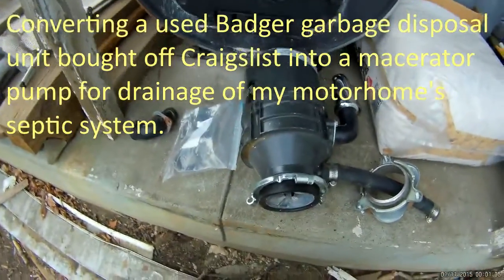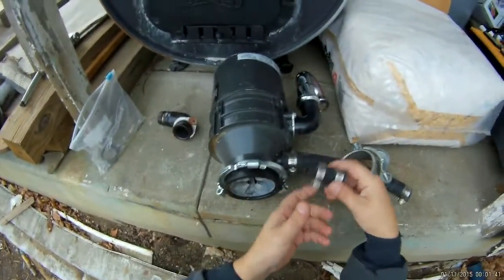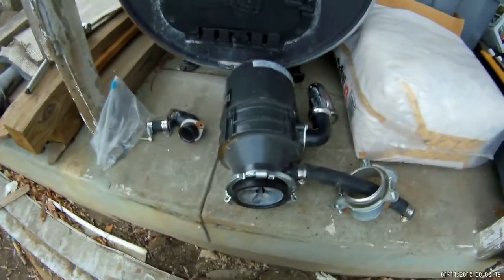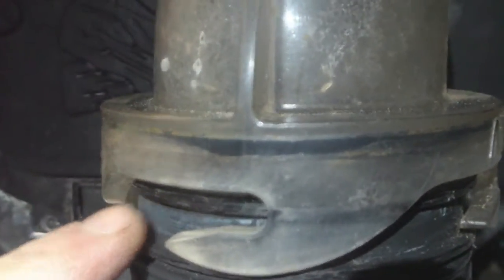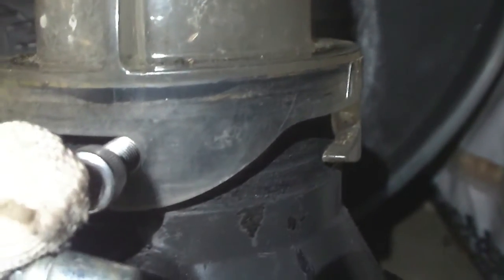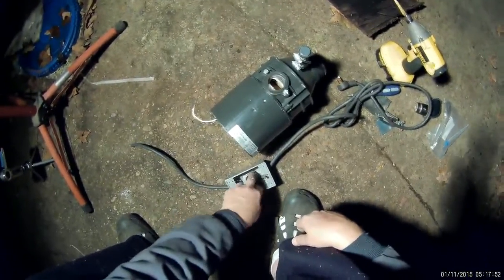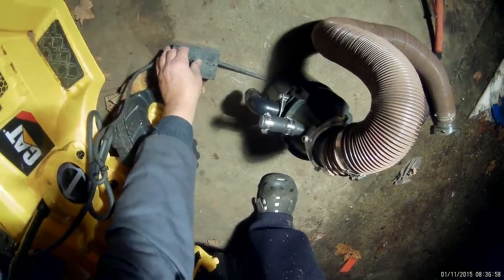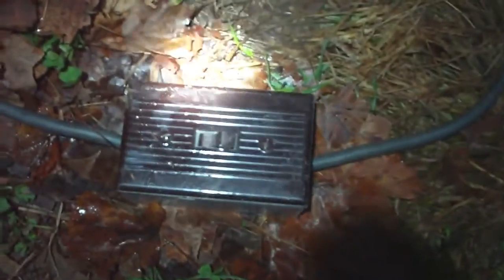homemade macerator pump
While spending time in my motor home, from time to time I have to deal with emptying the septic system. There are several septic tanks that I can drain into, but with the motor home's transmission blown, I am forced to pump the sewage to it's destination. At first, I was using a 5 gallon bucket, carrying it 100 feet to the nearest septic tank and pouring it in using a large funnel. It was all I had at the time, but this got real old...real quick!
   Then I took a used garbage disposal unit and converted it into a macerator pump and began using that to empty my tank. It worked pretty darn well until the bearings went out a few months later. Back to the 5 gallon bucket again for a few weeks until I scraped up enough money for a 12v Flojet macerator pump. It worked pretty well the first few times I used it but eventually, the pump started cutting out every 20 seconds or so and would take a few minutes before it would start back up. This made emptying the tank take several hours. Not fun!
   So finally I decided to go with my original idea and I found another garbage disposal unit on Craigslist for 15 bucks. Using a few parts saved from the old set up, I converted this garbage disposal unit into a macerator pump and document the process some in order to share the idea.